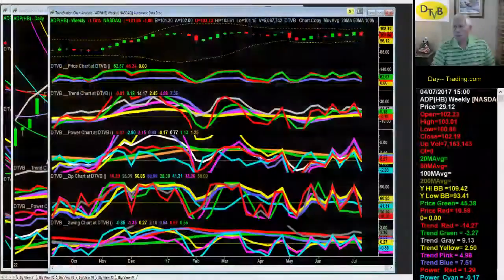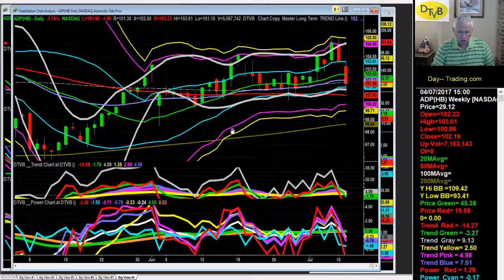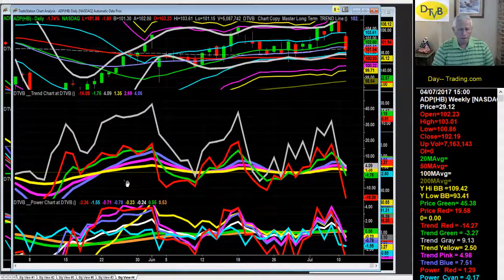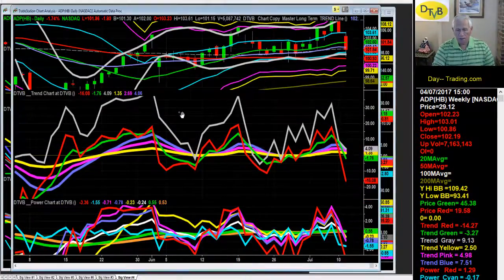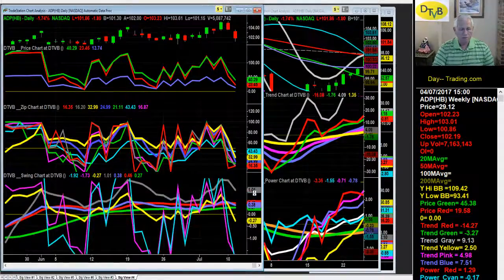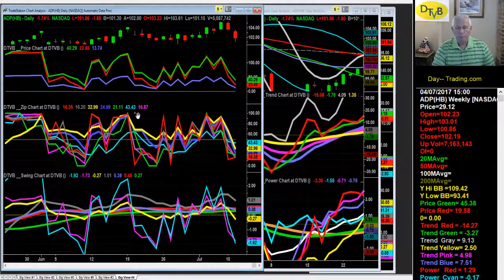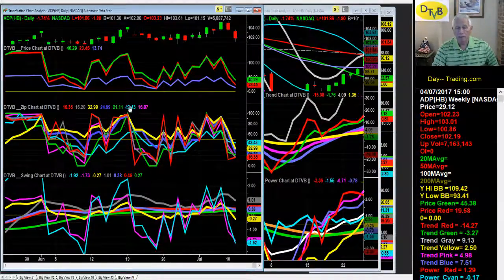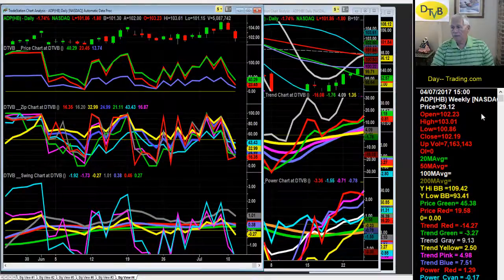Five System Sub Charts